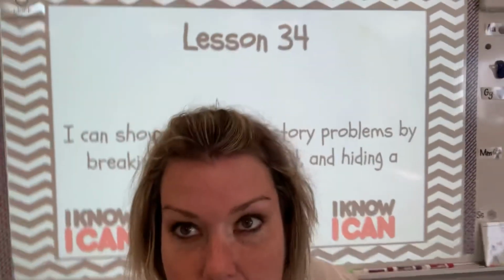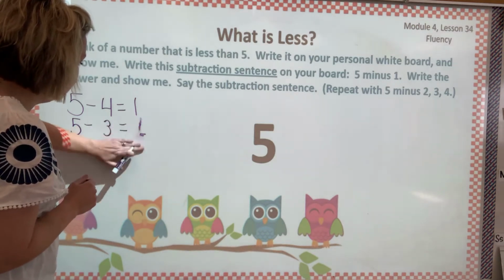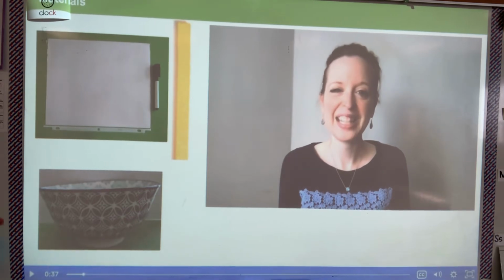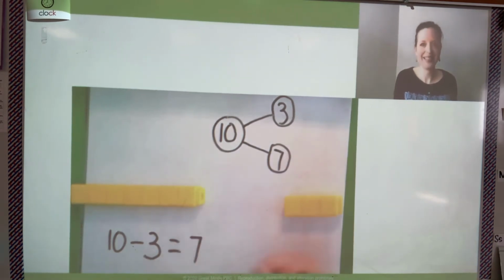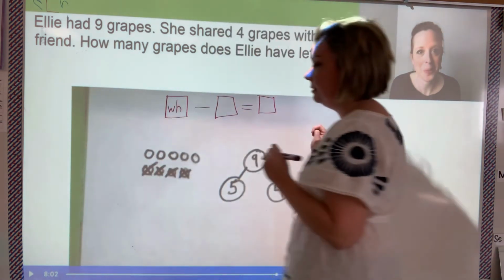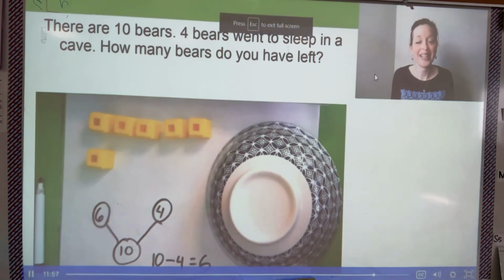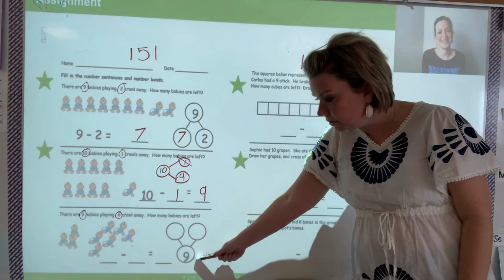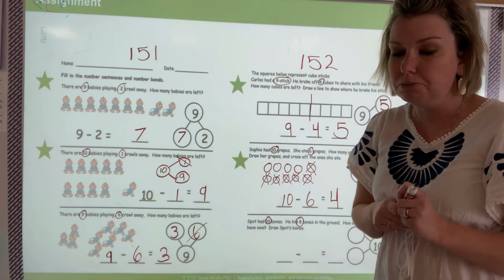March 11, 2021